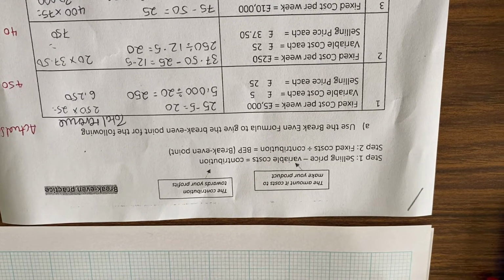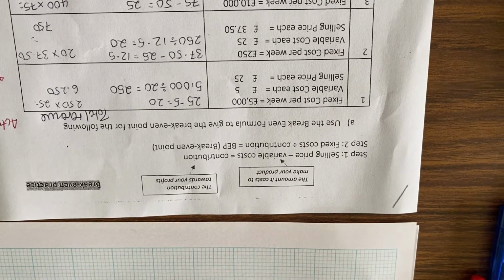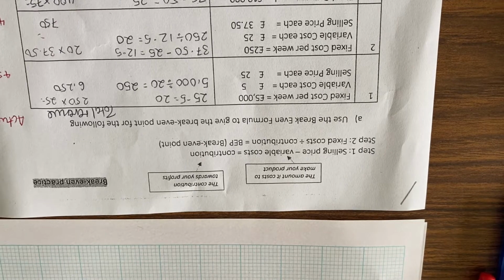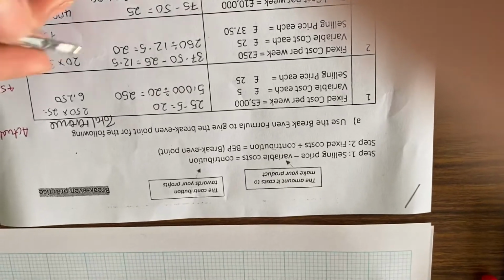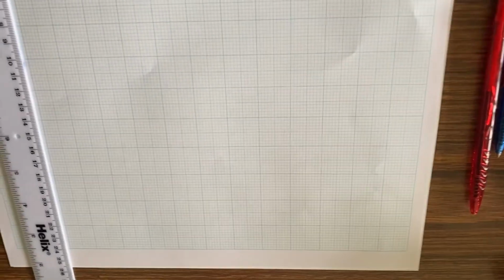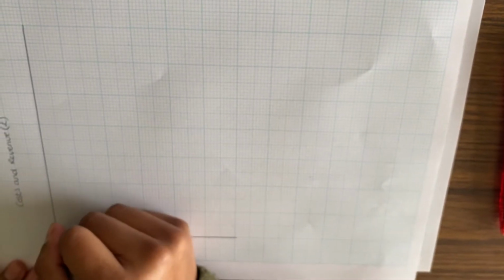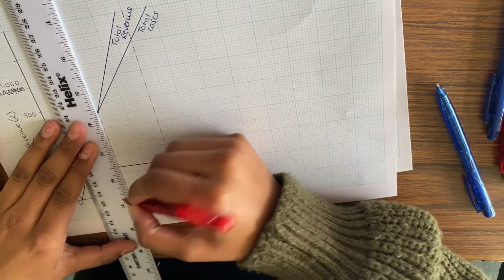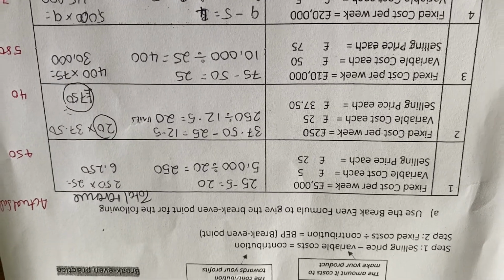Break even practice chart